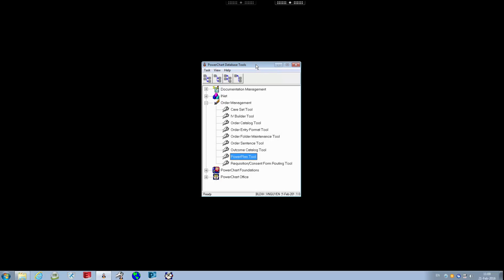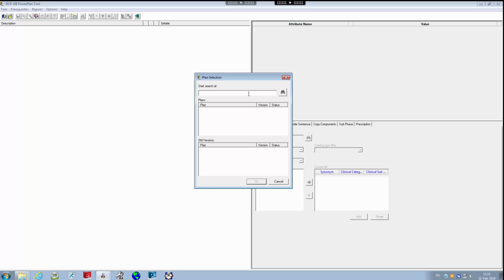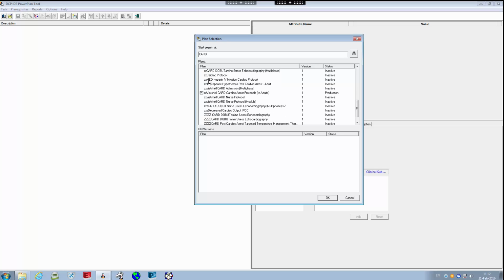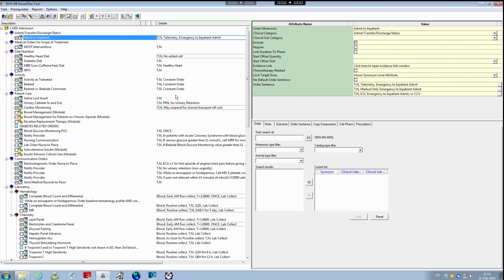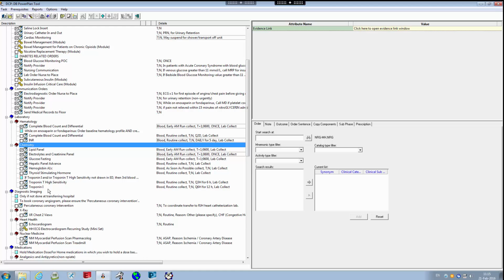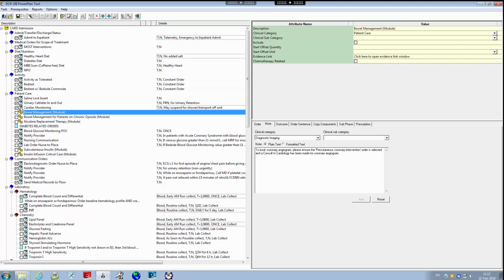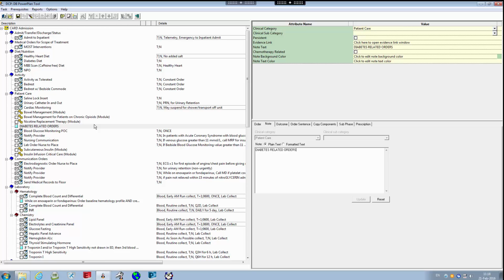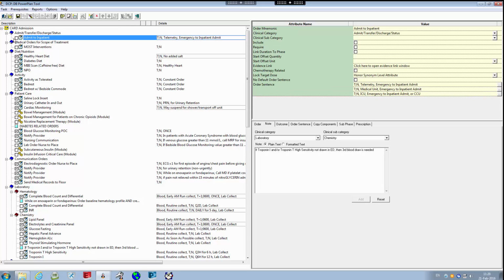Cerner DCPTools - PowerPlan Tool Intro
Cerner DCPTools - Introduction to PowerPlan Tool

Author and Narrator: Viet Nguyen

Video Capture: Camtasia Studio